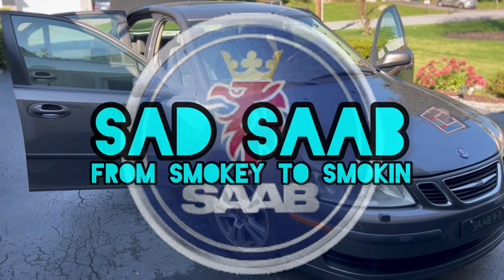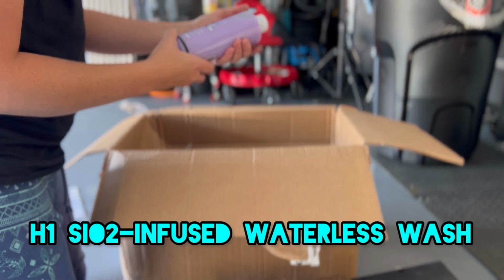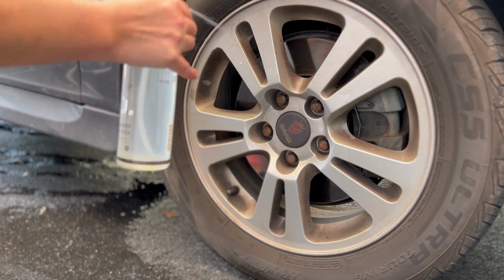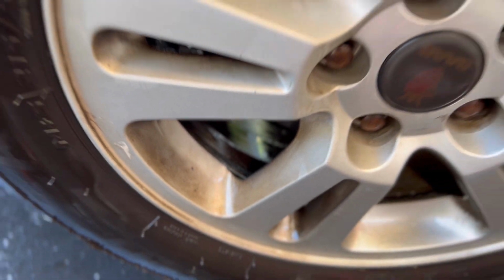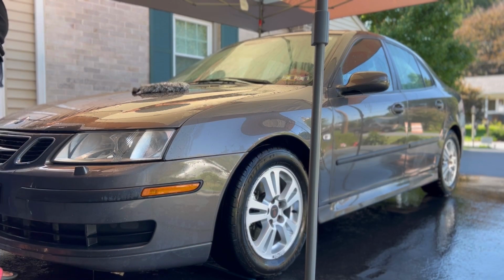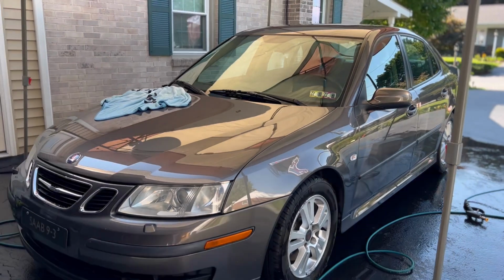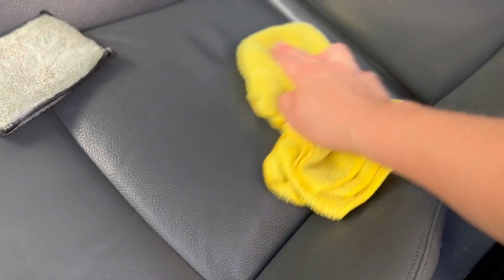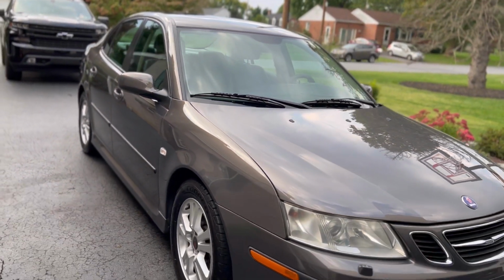Smoky Sad Saab- Full Transformation W/ Pure:est Products! + Giveaway!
Pure:est is a Swedish car care brand. If you love the feeling of a newly washed car, boat or RV as much as we do you've found the right place.

Ryobi 1900 psi Pressure Washer

Uberflex 50 ft Pressure Washer Hose

MJJC Foam Cannon Pro

Wash Bucket

Detail Factory Tire Brush

13x13 Canopy

Tire Dressing Applicator

Stoner Glass Cleaner + Repellent

Interior + Chemicals-

Rigid Vacuum

Vacuum Hose

Vacuum Crevice Attachment

Drill brush

Bio Break w/ Citrus Solv

Flex Ice

Power Clean

Spot Stop

Crevice Detailing Brushes for carpets

Musician: Jeff Kaale